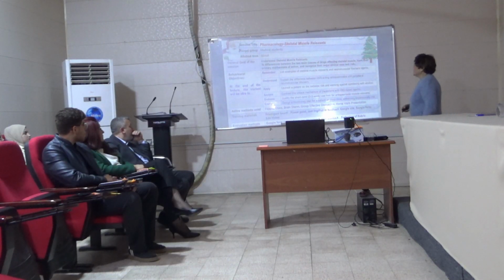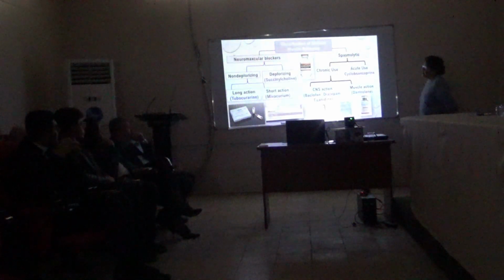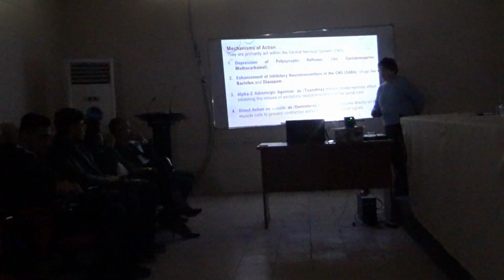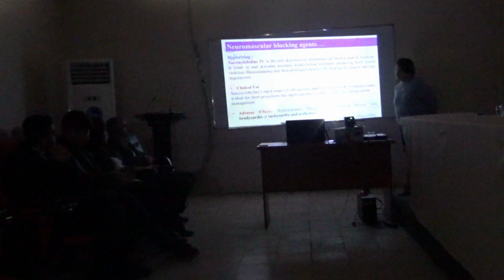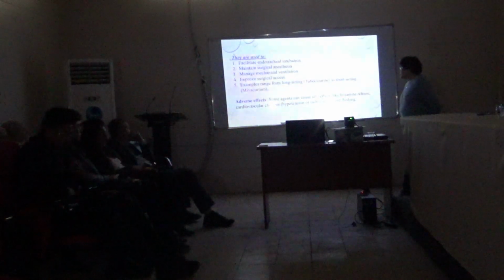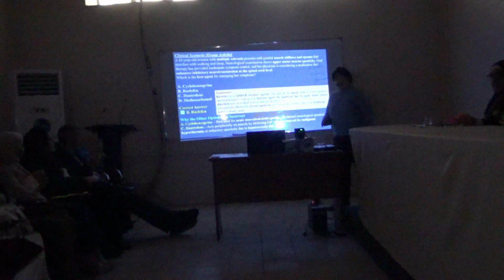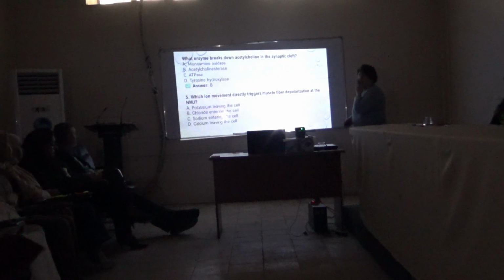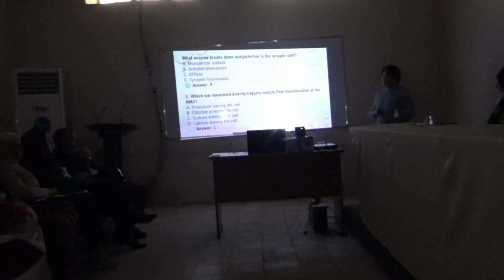Skeletal Muscle Relaxant